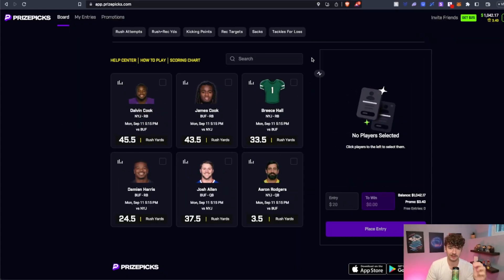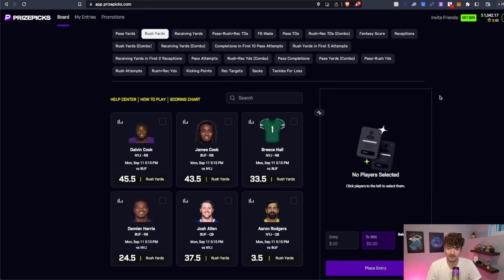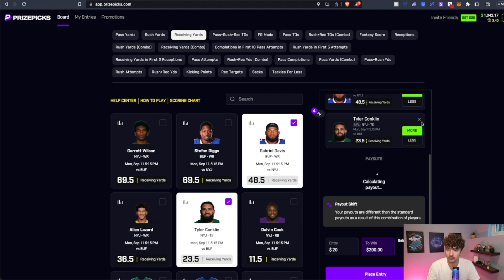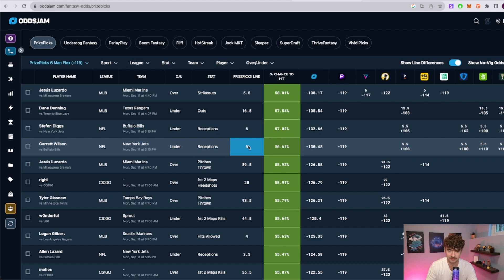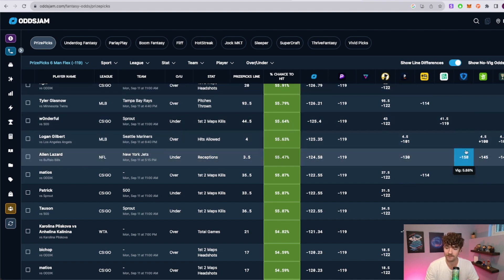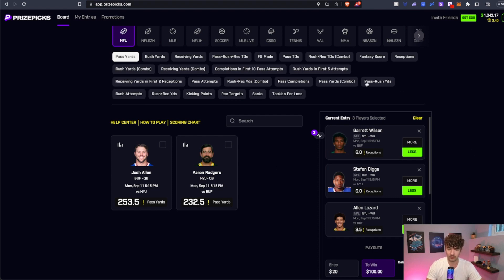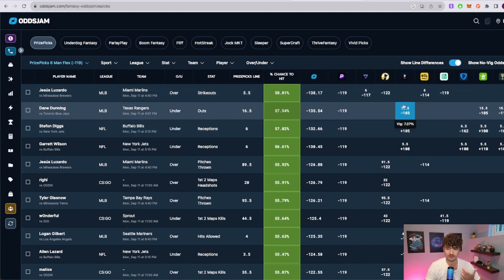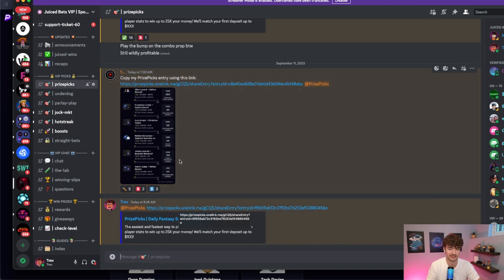2023 Week 1 NFL Best Bets for Monday Night Football | PrizePicks +EV Slips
In todays video, we show you how to find bets that have an edge for tonights Money Night Football game and how to be a sharp sports bettor!

Timestamps:
0:00 | Intro
1:10 | PrizePicks Payouts Explained
3:52 | How To Find Favoured Plays
6:37 | Building A Slip
9:42 | Where Our Picks Go